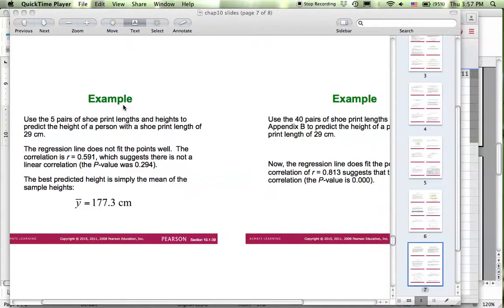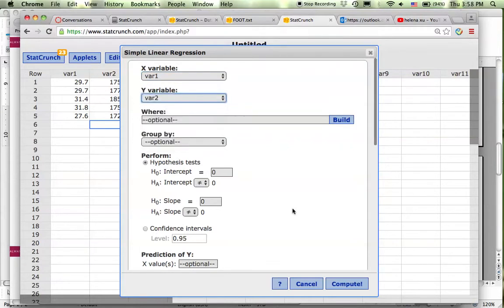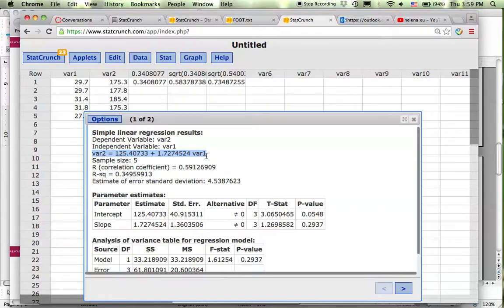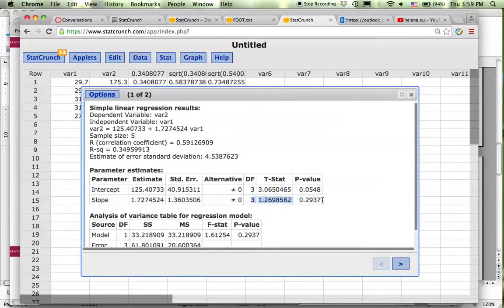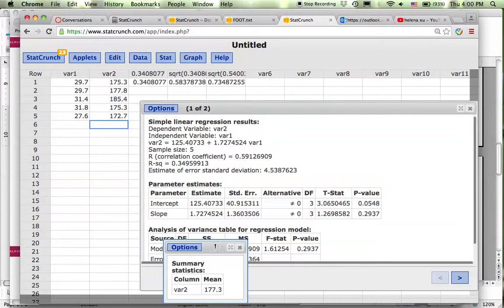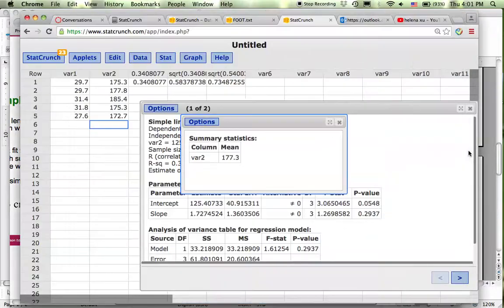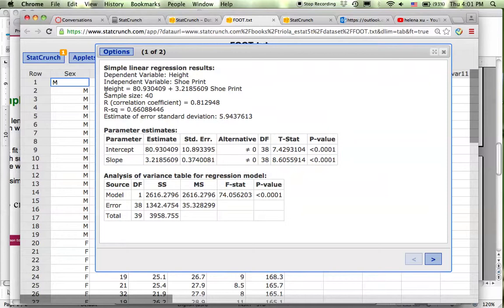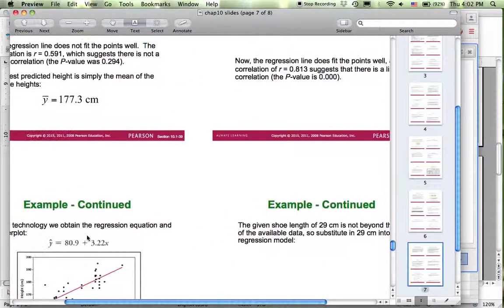how to use statcrunch to do prediction using linear regression